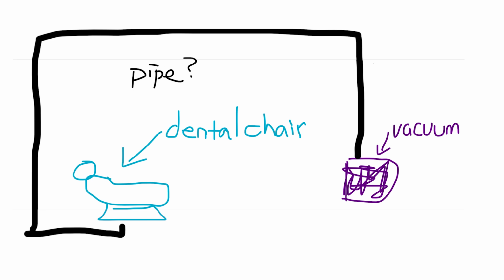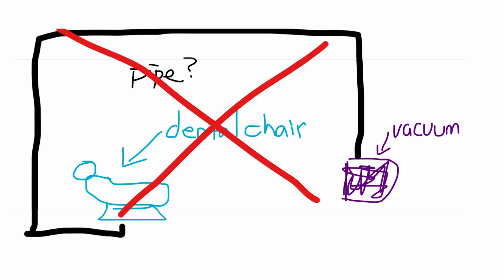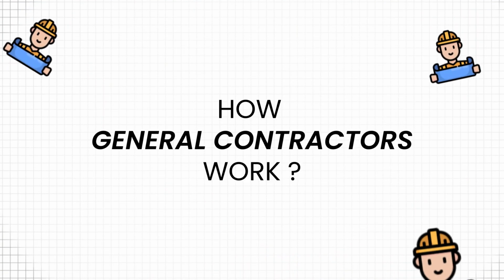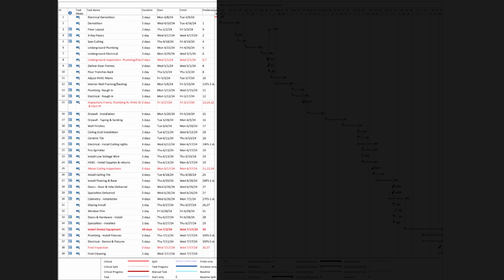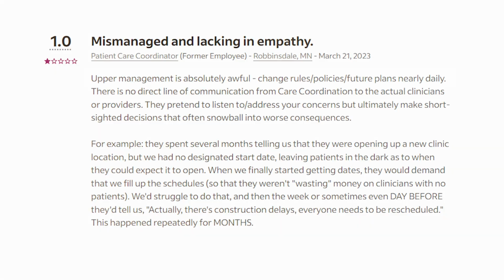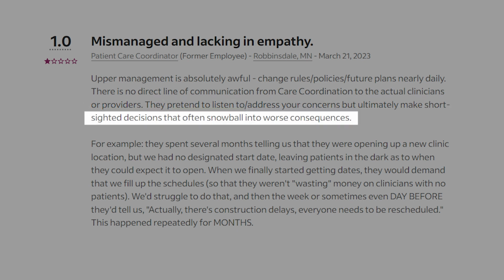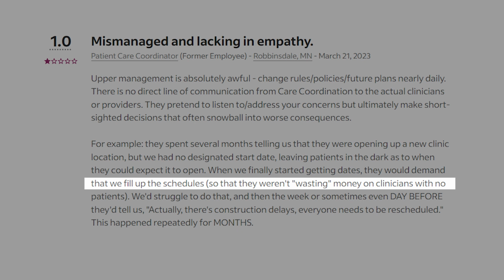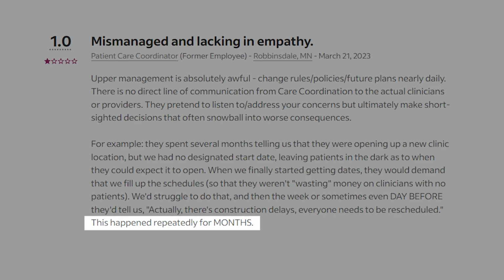How to Hire a General Contractor for Your Dental Practice: Tips, Pitfalls, and Real-Life Stories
🦷 Interested in Owning Your Own Dental Practice?

At Clear Lakes Dental, we offer a proven path to ownership that starts with support, not risk. If you're a dentist looking for something more — we’d love to connect.

🎯 Take the Quiz:
👥 Which Clear Lakes Dentist Are You Most Like?
Find out where you’d thrive — and read the real-life ownership stories behind each path.

📘 Download the Free Guide:
7 Steps to Starting Your Own Clinic (Without Starting From Scratch)
This guide breaks down exactly how CLD supports dentists from day one — and what the full path to ownership looks like.

Owning a dental clinic (with real support)
Building wealth through dentistry
Real estate, systems, and growing your patient base — the CLD way